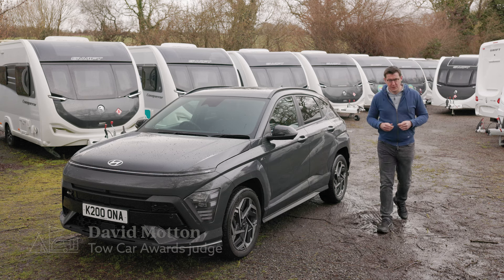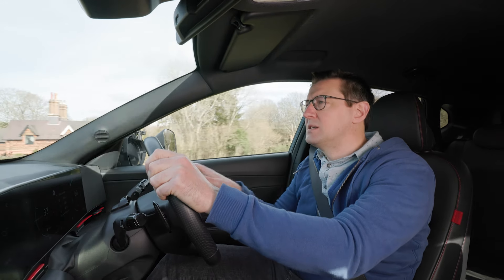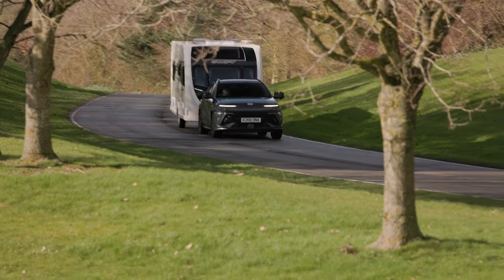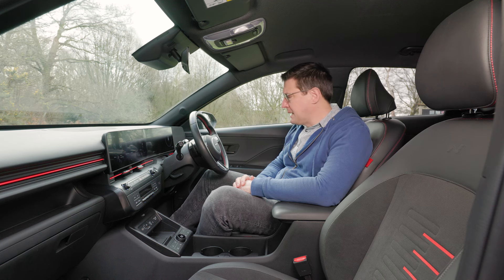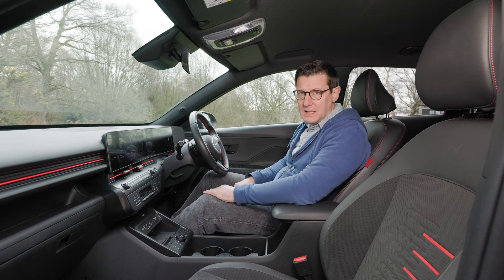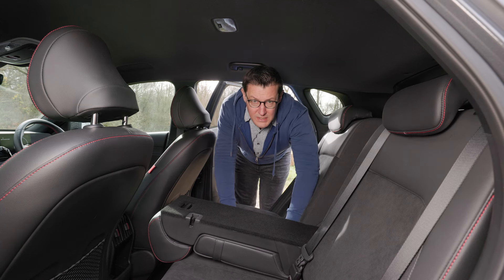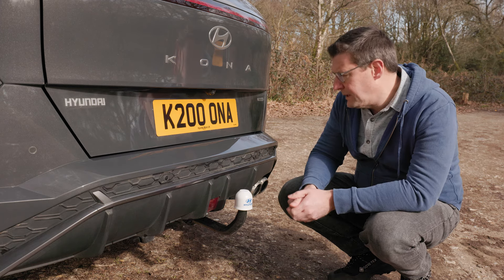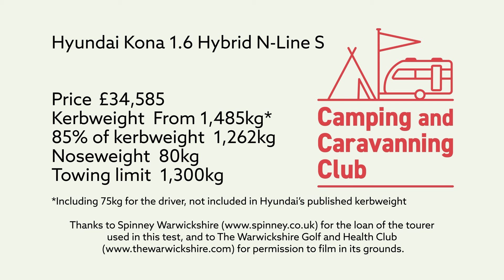2024 Hyundai Kona tow car review: Camping & Caravanning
David Motton puts the petrol-electric hybrid version of this small SUV, the Hyundai Kona, to the test on tow.

Join the Camping and Caravanning Club and get access to:
• Great prices on ferry crossings